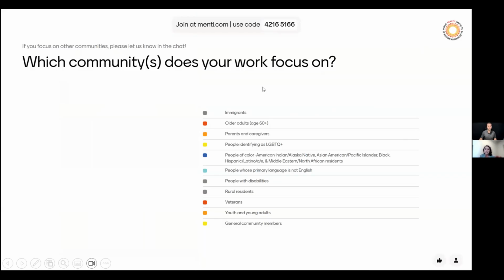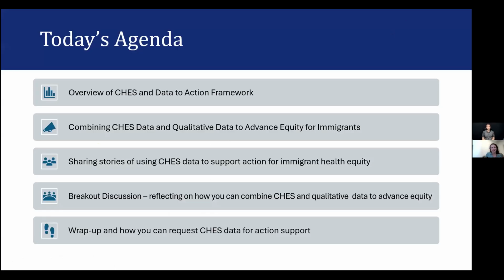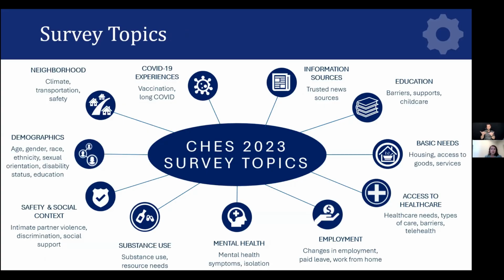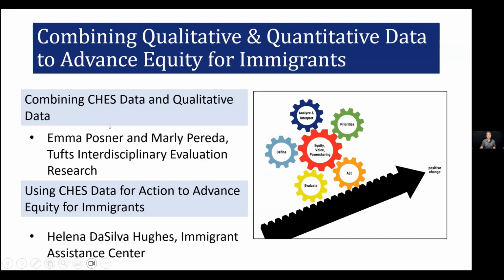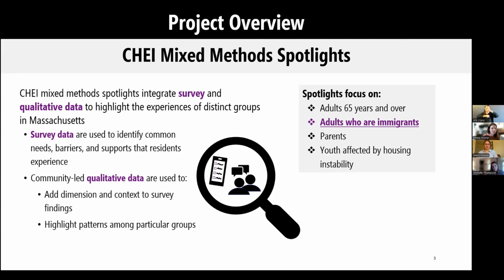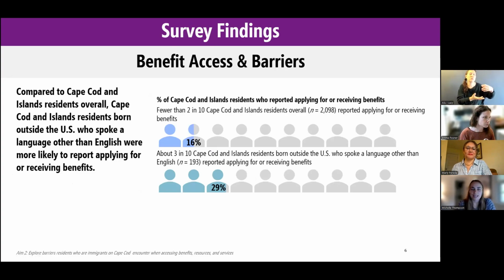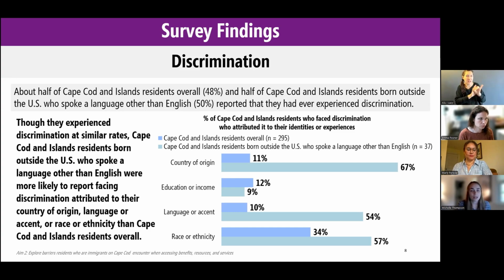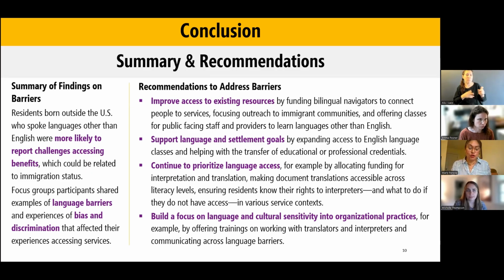CHEI Webinar: Combining Qualitative & Quantitative Data to Advance Equity for Immigrants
This webinar contained information on how to enhance your data-informed storytelling skills and gain a deeper understanding of how to communicate the experiences and needs of immigrant communities.

Marly Pereda, Emma Posner, and Michelle Thompson from Tufts Interdisciplinary Evaluation Research shared how they integrate community-based qualitative research with CHEI quantitative data to elevate the experiences and needs of immigrant communities on the Cape & Islands.
This data is still preliminary and we will share the slides once finalized – but in the meantime, you can watch the recording to view their work!

Helena DaSilva Hughes from the Immigrants Assistance Center shared how IAC leverages statistics and lived experience to provide culturally appropriate services for immigrant clients and communicate about the experiences of immigrants with the greater public.